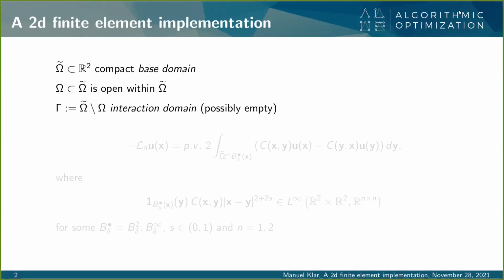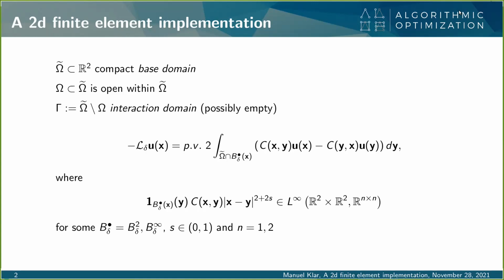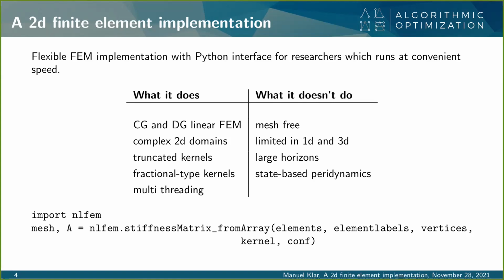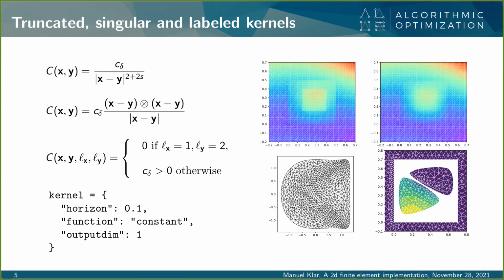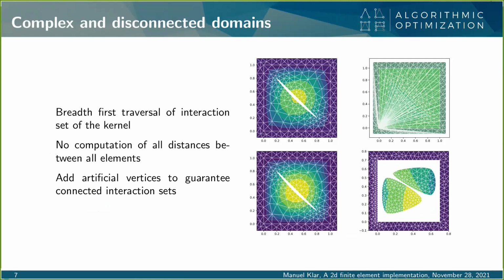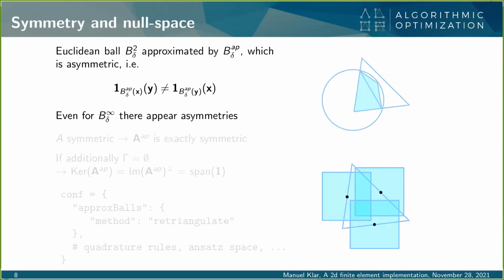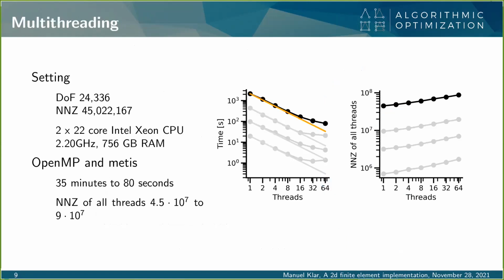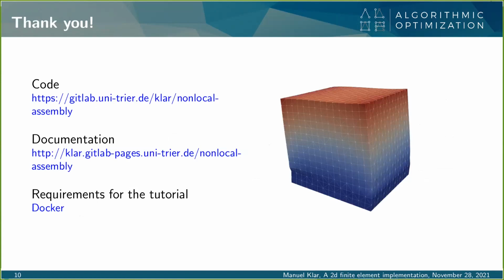A flexible 2d FEM Code for Nonlocal Convection–Diffusion and Mechanics, Mr. Manuel Klar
Title: A flexible 2d FEM Code for Nonlocal Convection–Diffusion and Mechanics

Abstract: We present a flexible C++ assembly Code interfaced with Python for finite element approximations of nonlocal models with a finite range of interaction. The code addresses truncated kernels with singularities. Examples are fractional type kernels and the peridynamic kernel. This is a joint work with Christian Vollmann.